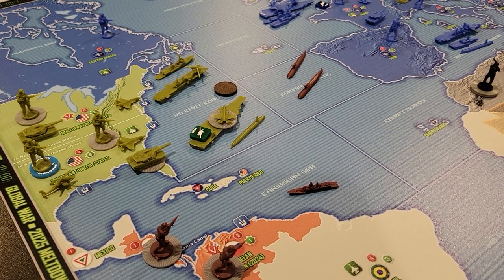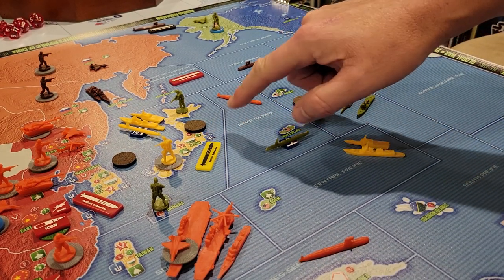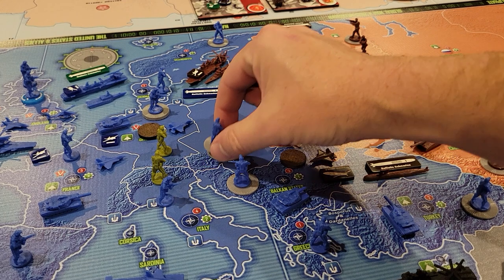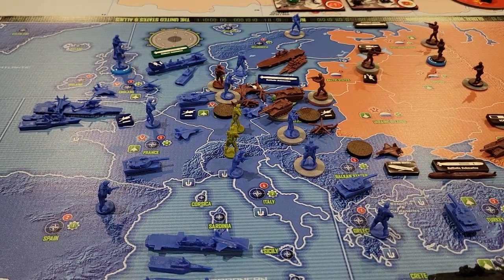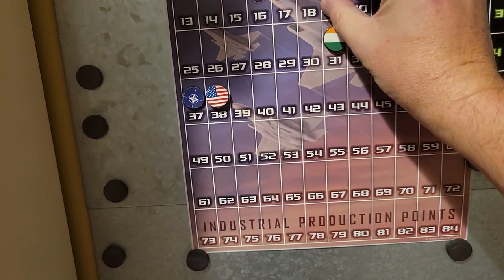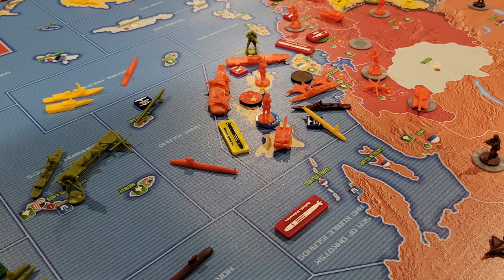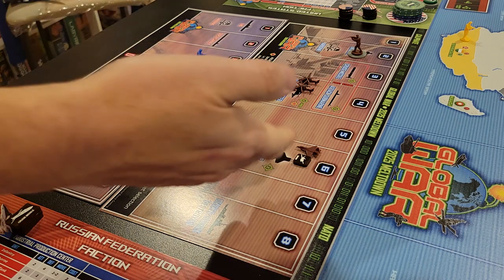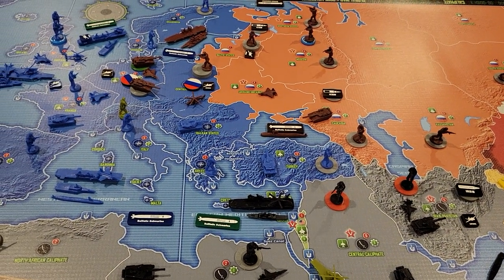Global War 2025 Demo: Combat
See how combat works in Global War 2025 from Historical Board Gaming.